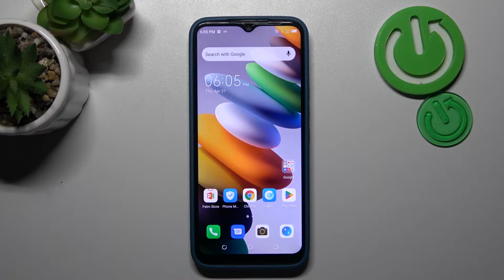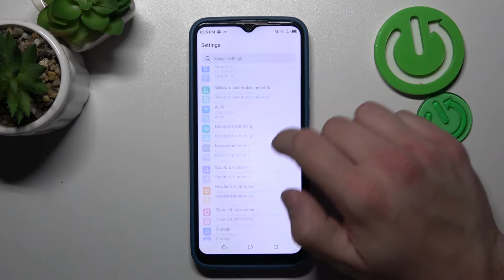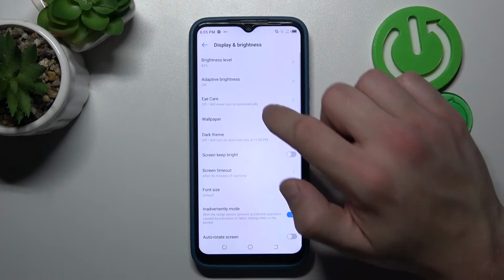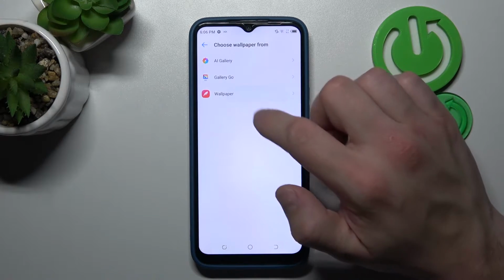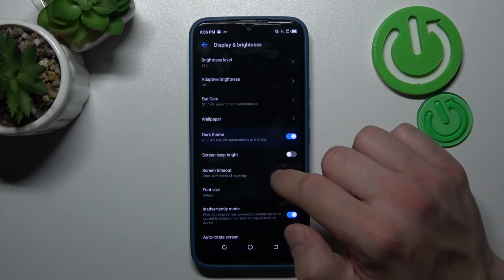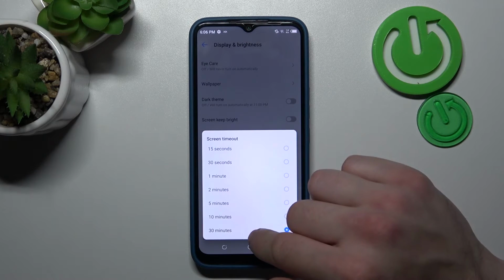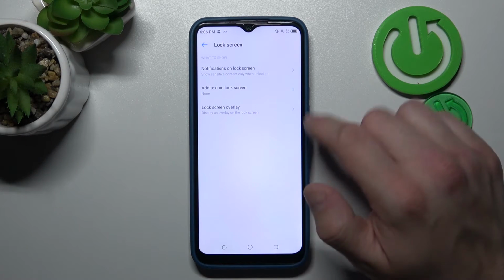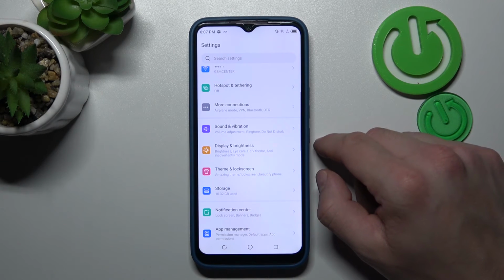How to Find & Manage Display Settings on Tecno Spark Go 2022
Find out more about Tecno Spark Go 2022:
Welcome, everyone! Today, we will show you how to easily locate and manage display settings on your Tecno Spark Go 2022. First, we will guide you through accessing the display category. Once there, we will demonstrate how to adjust and customize various display features according to your preferences. If you want to know more about your Tecno Spark Go 2022, visit our YouTube channel.

How to access the display category in Tecno Spark Go 2022? How to find display settings on Tecno Spark Go 2022? How to manage display settings on Tecno Spark Go 2022? How to adjust display features in Tecno Spark Go 2022?